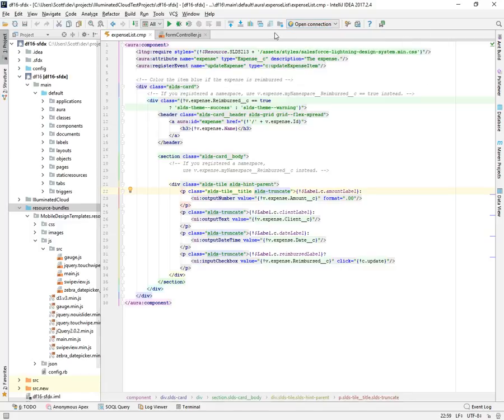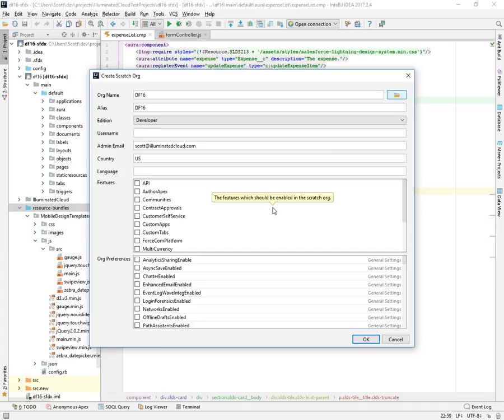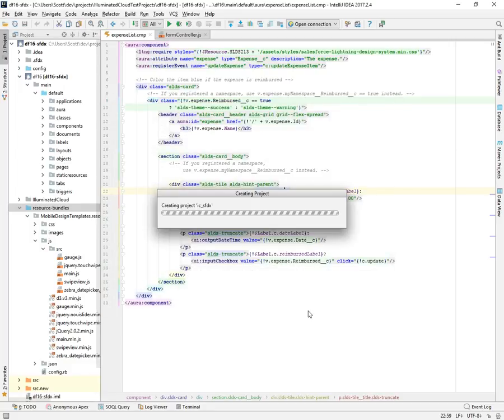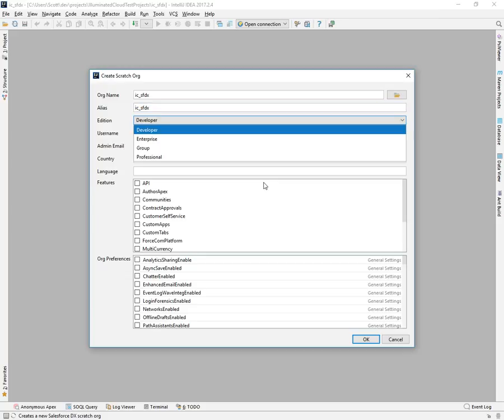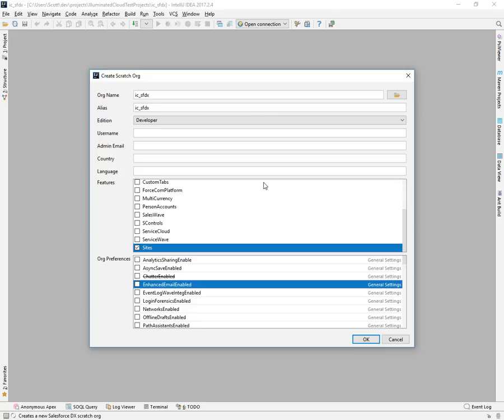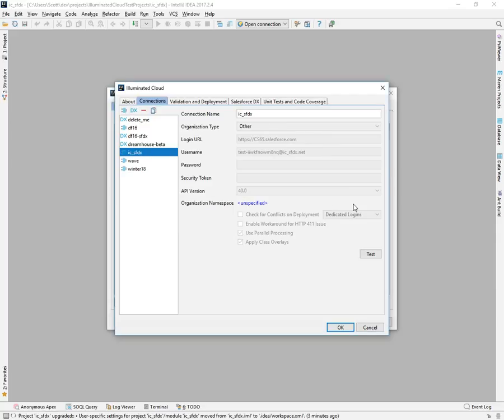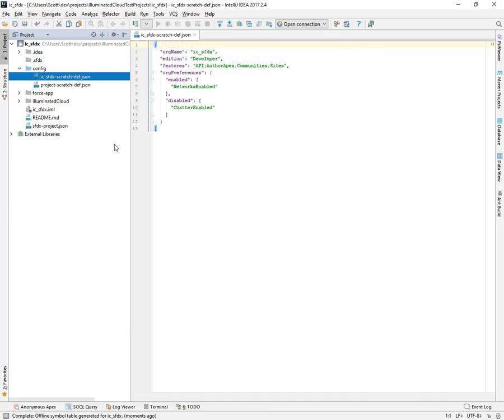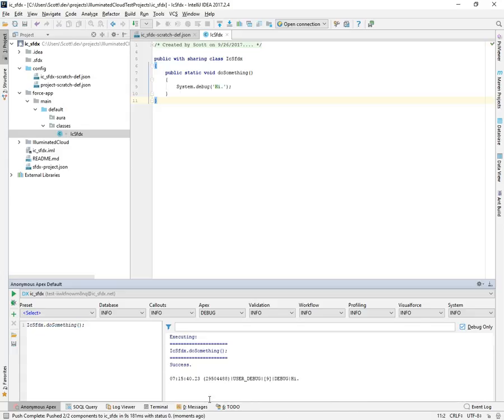Illuminated Cloud Salesforce DX Phase 3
Overview of the third phase of work for the Illuminated Cloud/Salesforce DX integration including an SFDX new project wizard and integrated scratch org management.